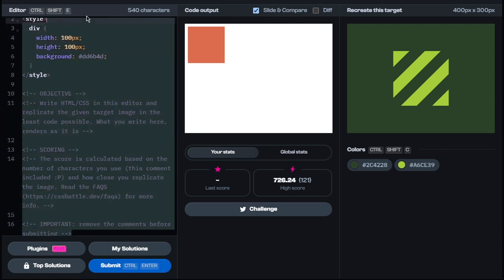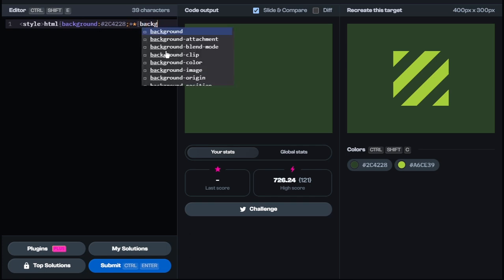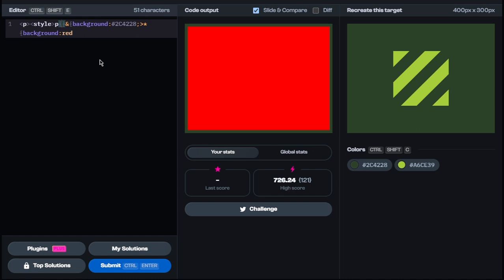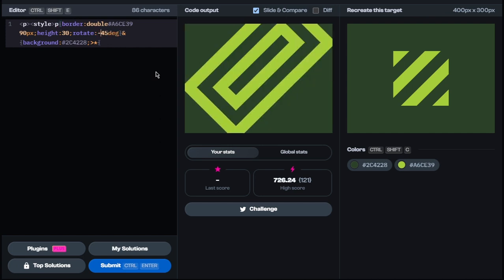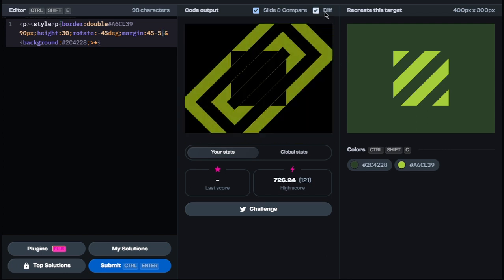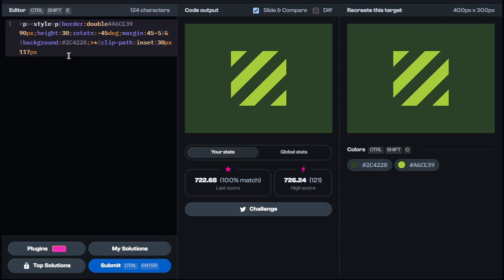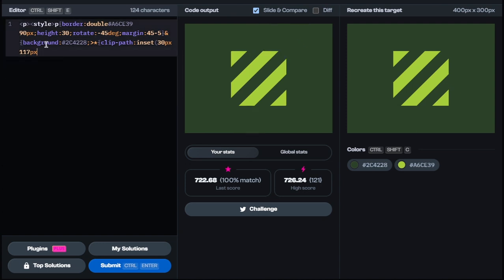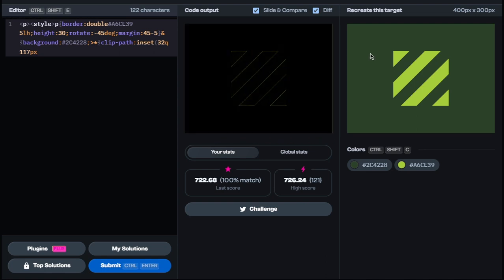CSS Battle - 3rd Dec '23 | Daily Targets | Voice Explaination